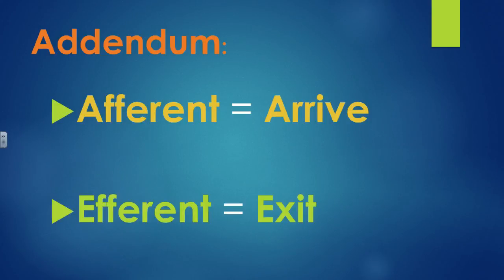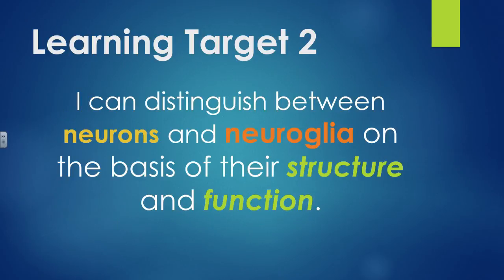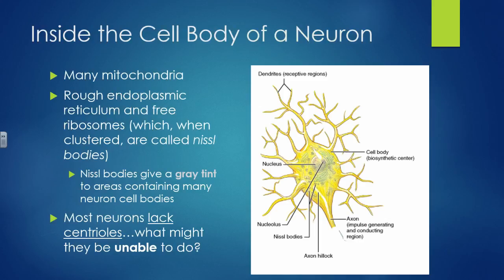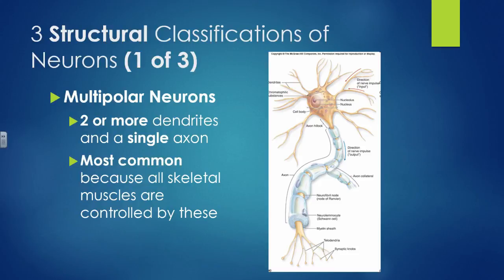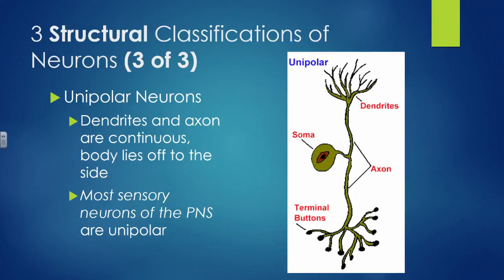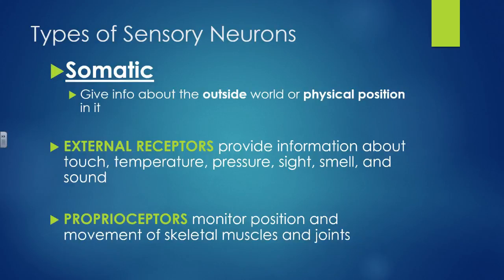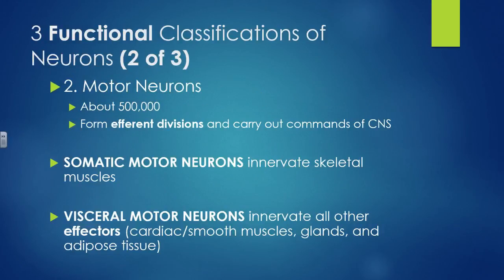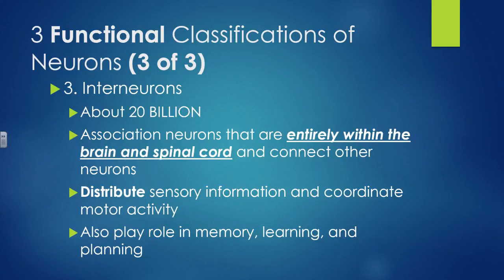Introduction to the Nervous System - Part 2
The second part of this introductory video series covers the structural and functional classifications of neurons.